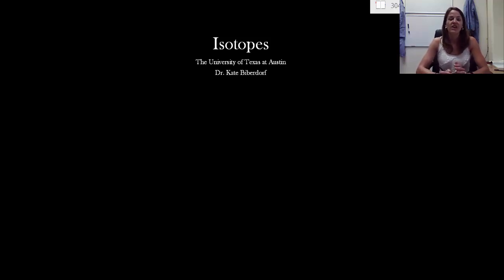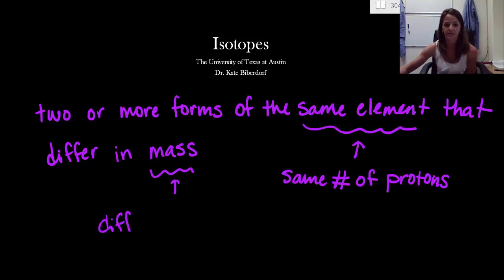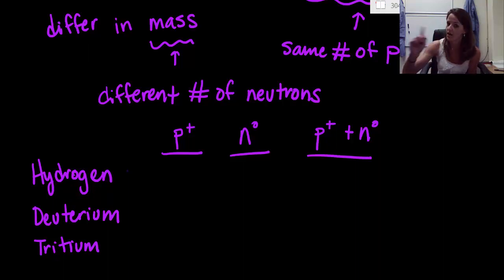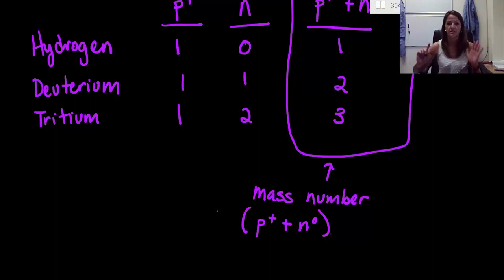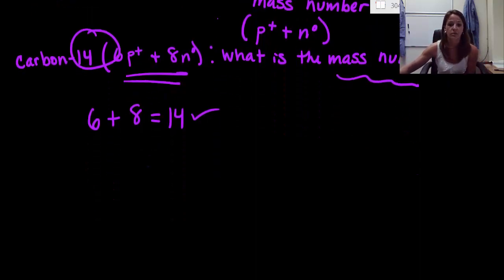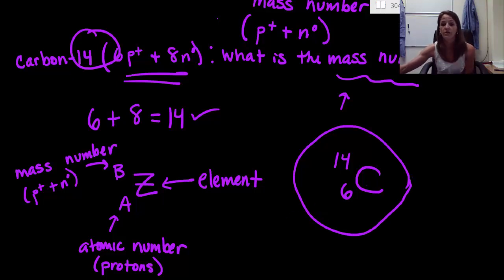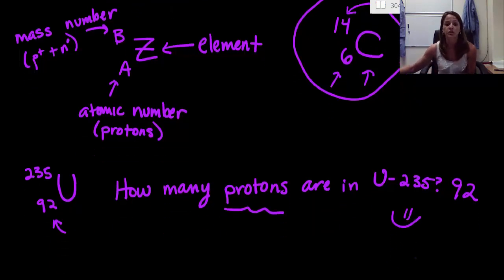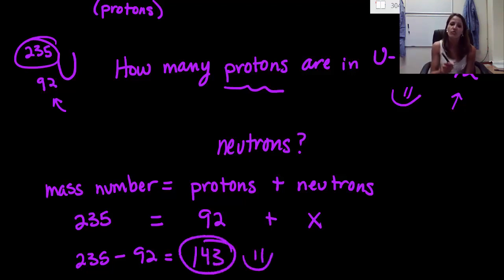Isotopes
A teaching video on Isotopes used in 'The Ozone Layer' module at The University of Texas at Austin.